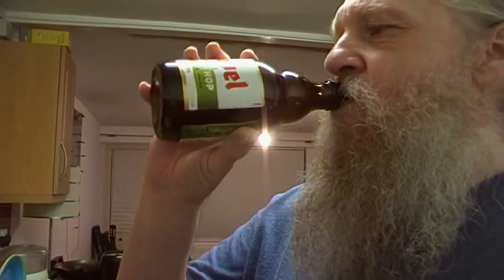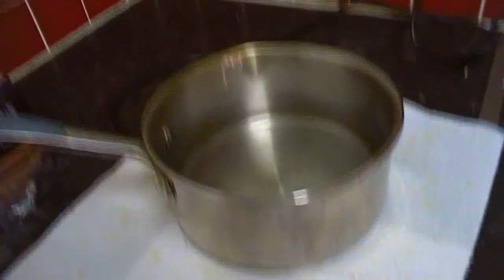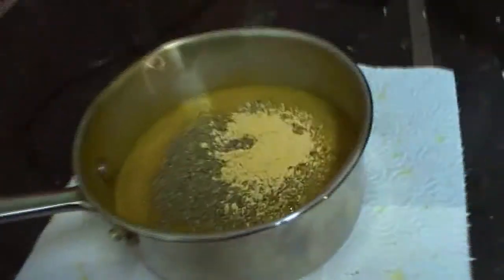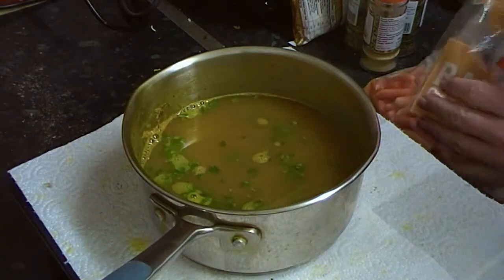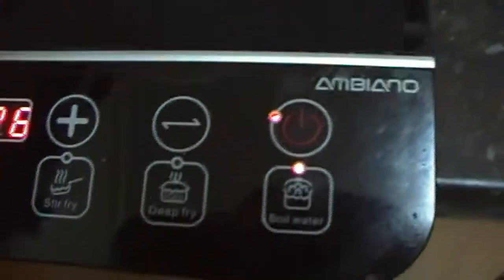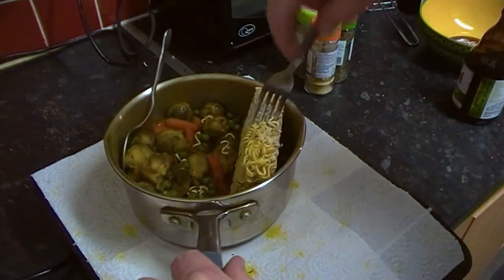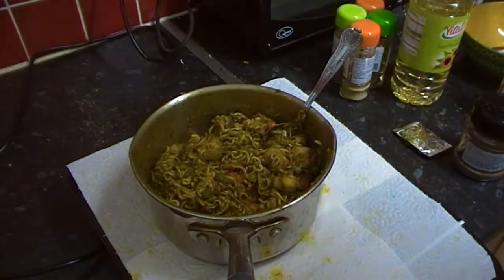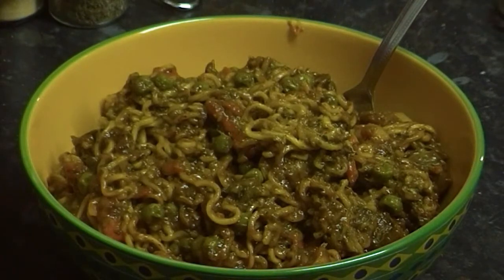COOKERY LESSON 1 (VEGGIE CURRIED NOODLES AND VEG) CHEAP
My first cookery lesson, cheap food, with lots of benefits, and very tasty too, what more can you ask for?